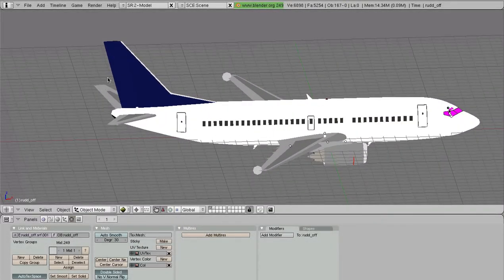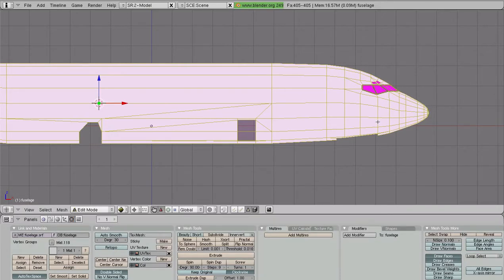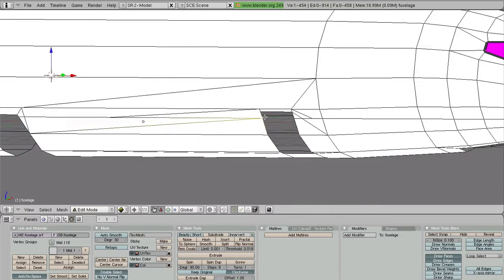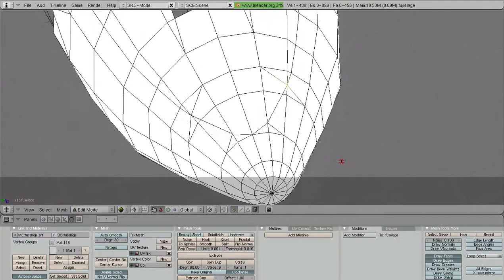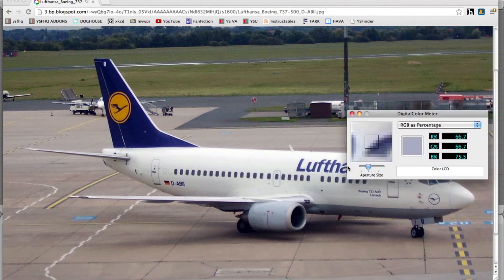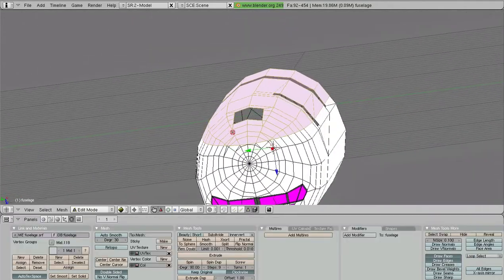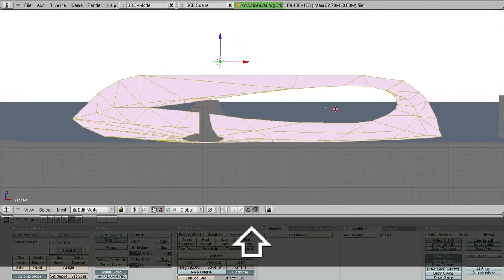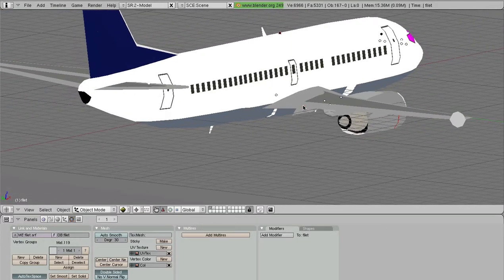Decaff's Blender Tutorial 5 - Cutting Meshes for Painting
A continuation of the last video, cutting and painting the 737-600 belly. Shows some more cutting tool options and abilities.